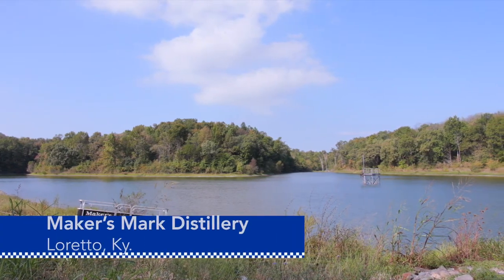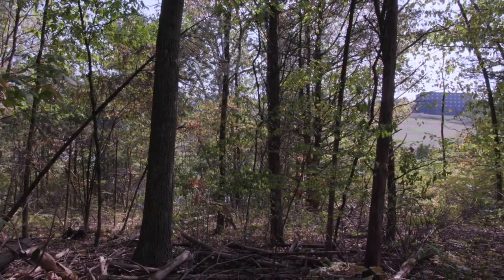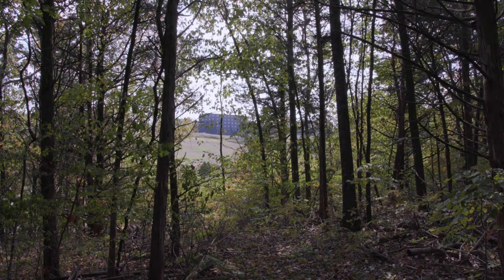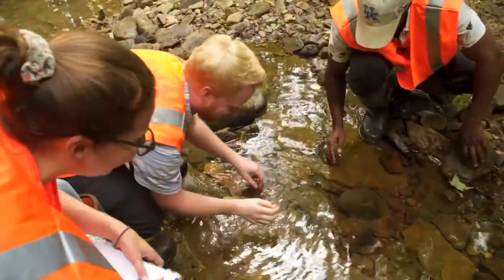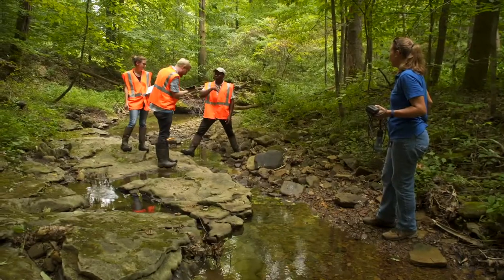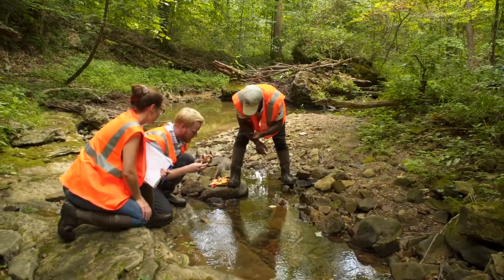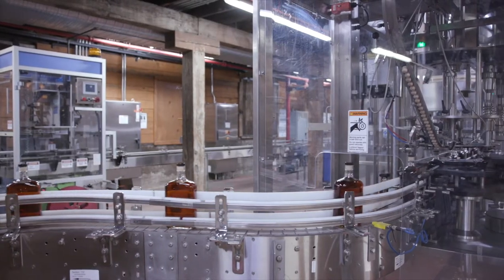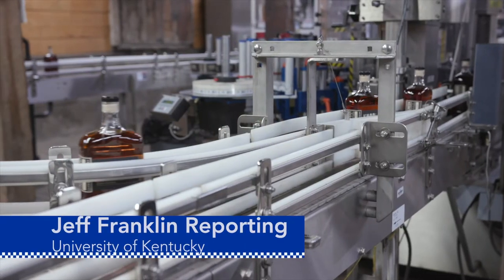UK's James B. Beam Institute prioritizing environmental stewardship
Water is important to Kentucky's bourbon industry because of an abundance of limestone in the Bluegrass State, which acts as a filter giving Kentucky's native spirit its unique flavor.  Protecting water, and the environment around it, is critical to the bourbon industry, and that's why the James B. Beam Institute for Kentucky Spirits, and the Kentucky Water Resources Research Institute, are collaborating with Beam Suntory to boost its global initiative for water sustainability.